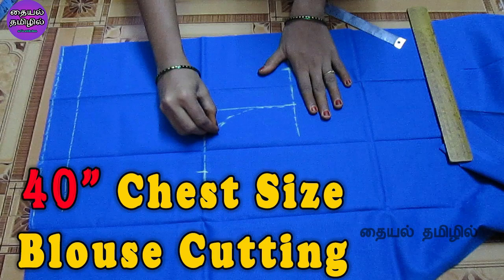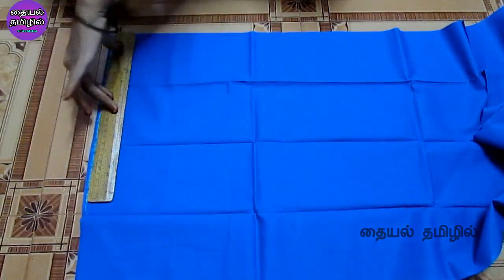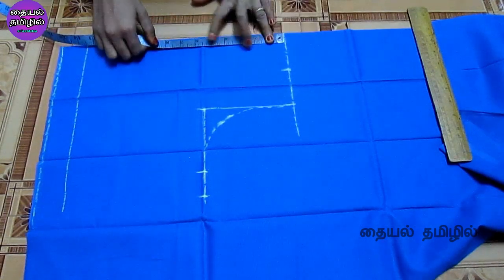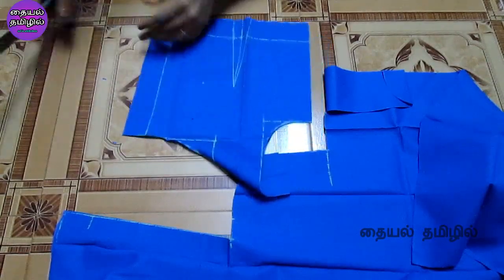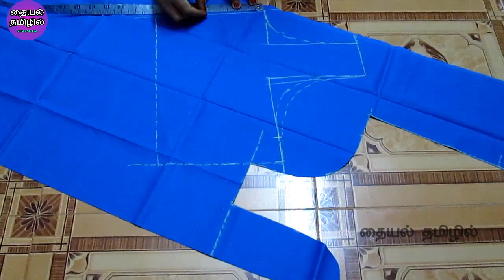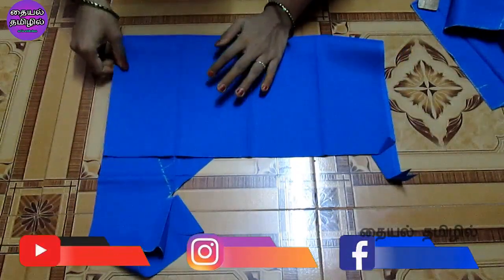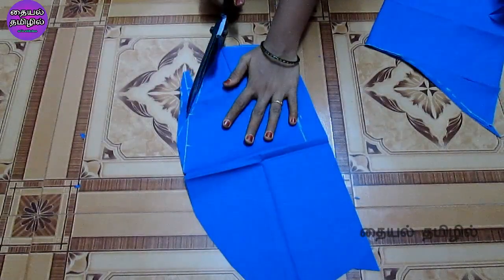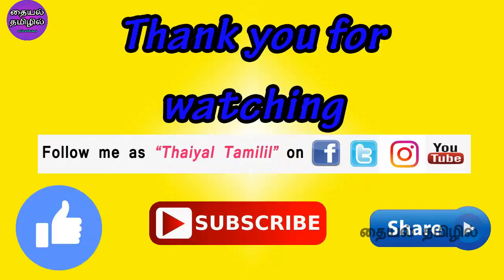40 Inch Size Blouse Cutting in Tamil for Beginners | Thaiyal tamilil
This video shows 40 Inch Size Blouse Cutting in Tamil for Beginners...